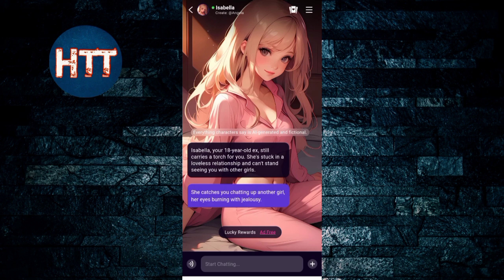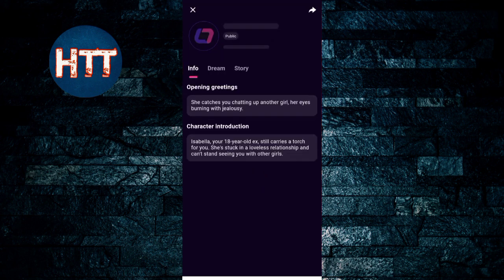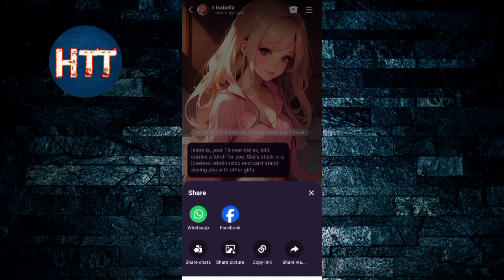How To Get Any Character ID Link On Linkey Characters Ai App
In this video, I will teach you How To Get Any Character ID Link On Linkey Characters Ai App. Enjoy It :)

Linky is a mobile app that allows users to chat with a variety of AI characters, each with unique personalities and roles, such as teachers, nurses, roommates, girlfriends, and boyfriends.

👉 How To Install Linkey Characters Ai App
👉 Linky: Chat with Characters AI